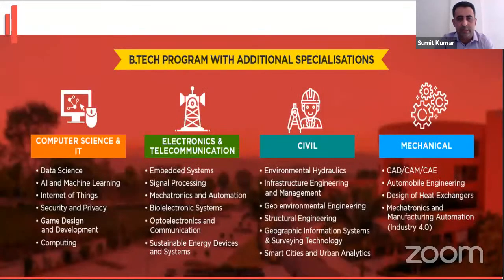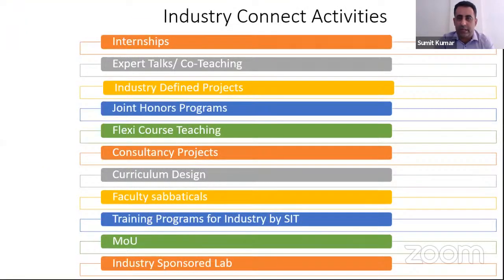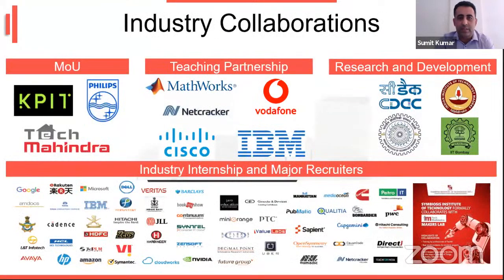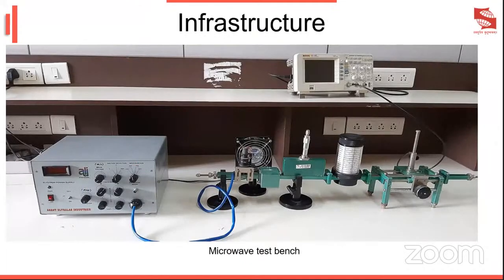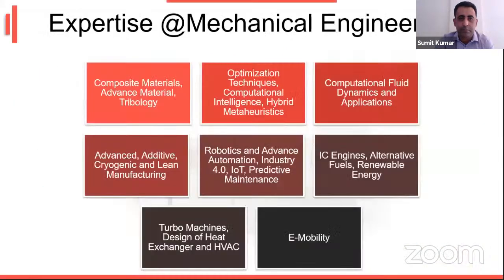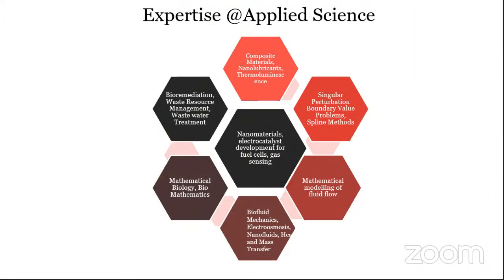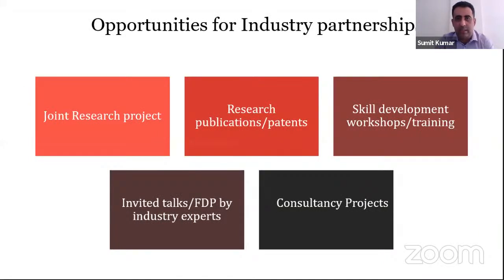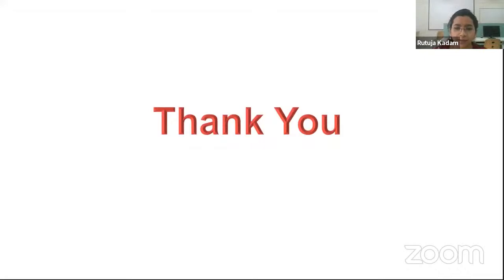SIT - Embedded Systems: At the Core of the Future Industry -EnTC